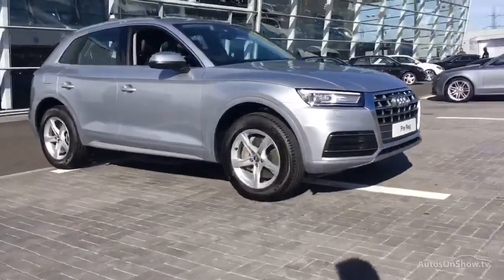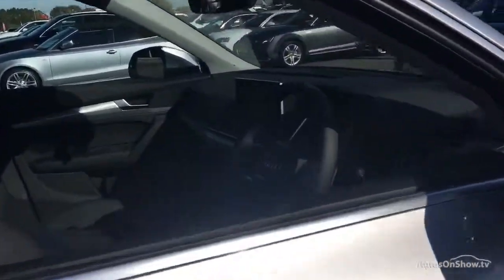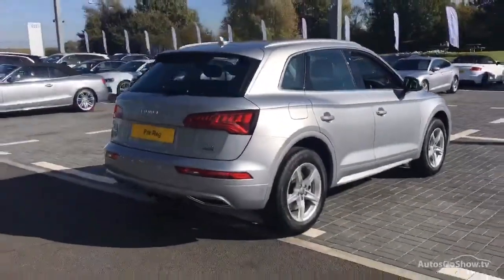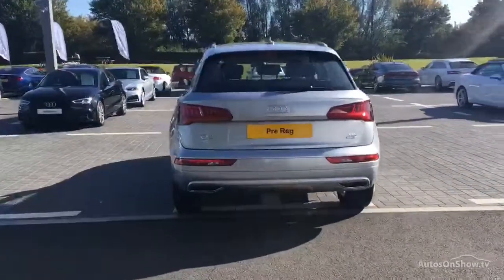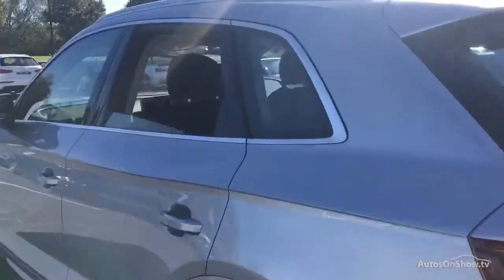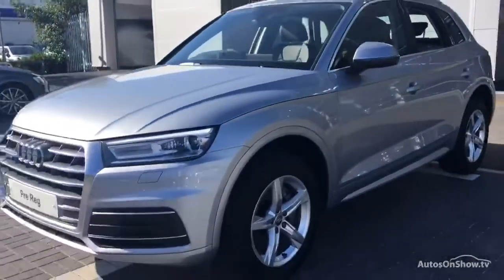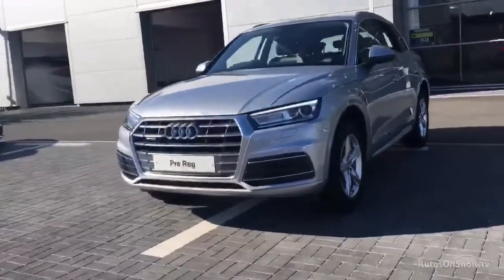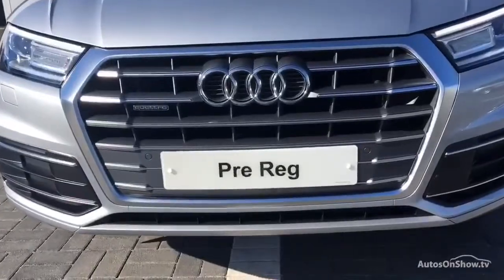AUDI Q5 TDI QUATTRO SPORT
AUDI Q5 TDI QUATTRO SPORT ESTATE , in